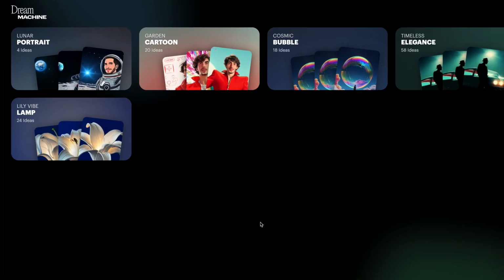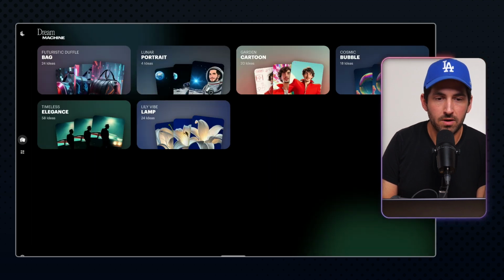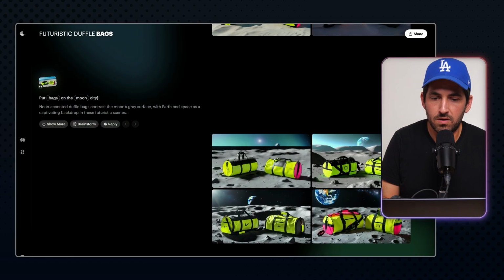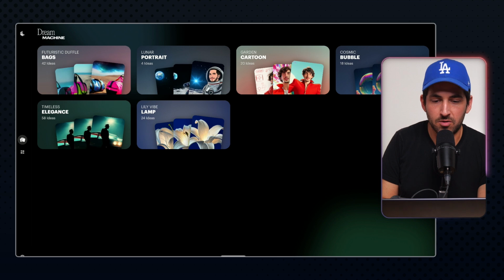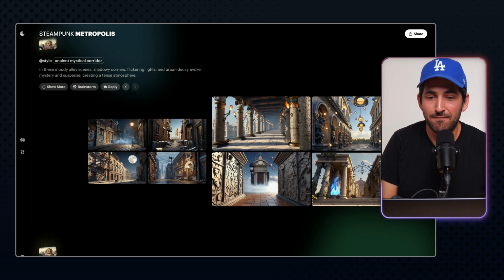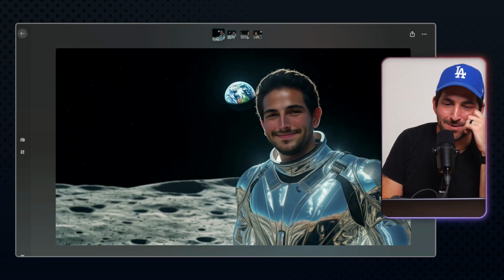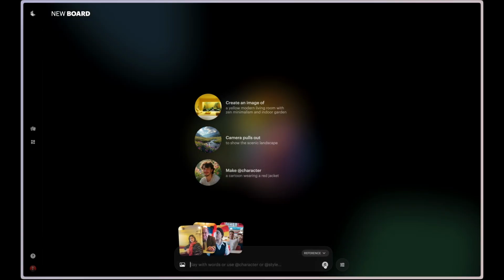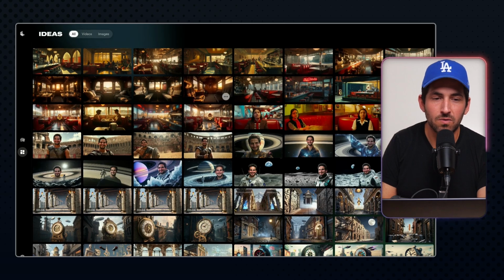Luma AI's HUGE Dream Machine Update: A Deep Dive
Luma AI just released a huge update to Dream Machine. Image generation, Boards, Brainstorms, Replies, Consistent Characters, and a bunch more. We check it all out to show you what's new and how to make the best use of it in this video.

⏱ CHAPTERS

00:00 Intro
00:23 Boards
01:02 Image Generation
03:08 Brainstorm
04:45 Reply
06:16 Output Settings
07:05 Video Generation
10:15 Sharing Boards
11:40 Using Style Tag
15:40 Image-to-Video
19:05 Characters
23:11 Brainstorm with Inputs
26:07 Ideas Section